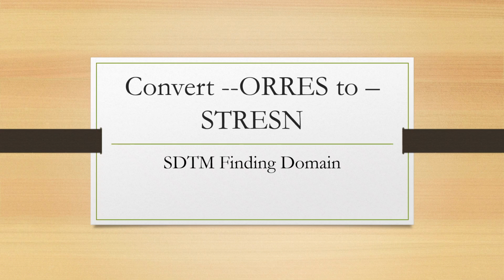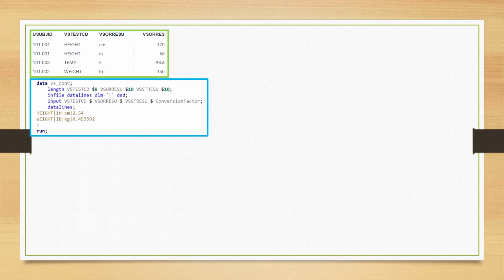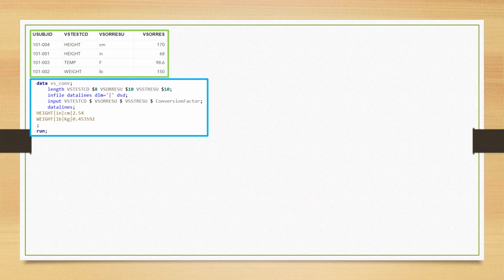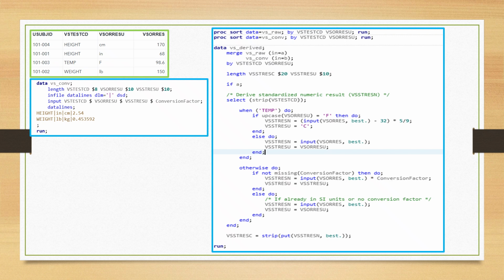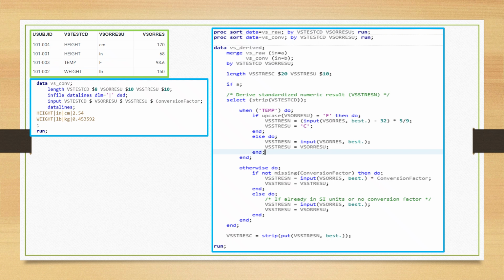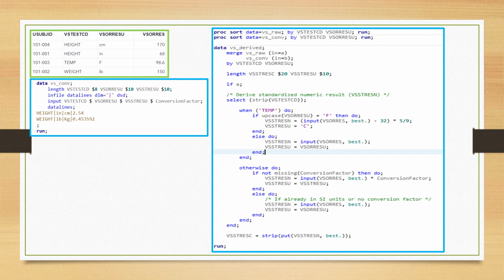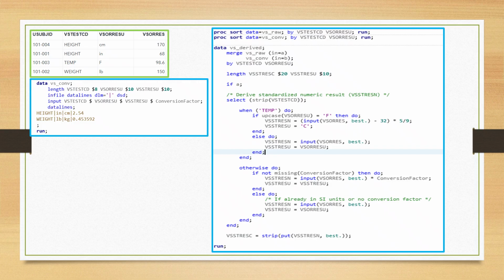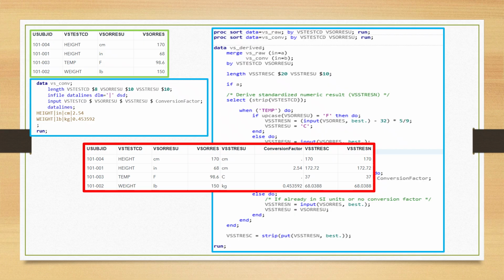Convert --ORRES to --STRESN in SDTM Finding Domains | CDISC SDTM Explained with Example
Understanding how to derive standardized lab results in SDTM is a key skill for every clinical programmer.
In this video, we’ll walk through the logic, SAS code, and best practices for converting --ORRES (Original Result) to --STRESN (Standardized Numeric Result) and --STRESC (Standardized Character Result) in SDTM Finding domains like LB, VS, and EG.

SAS programming demo for automated conversion